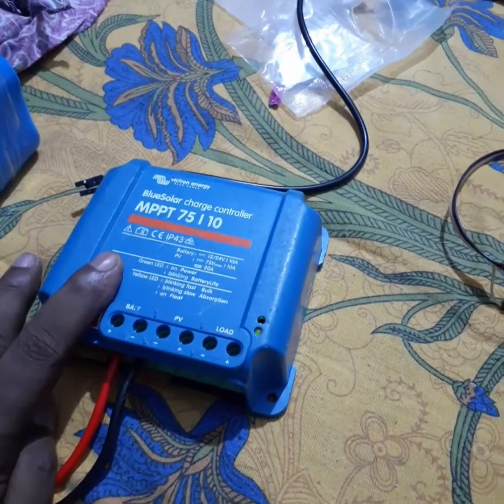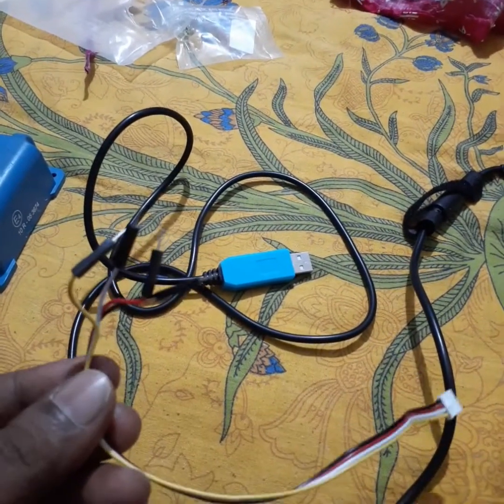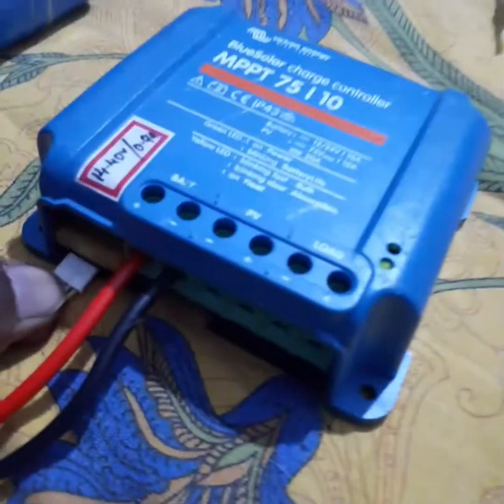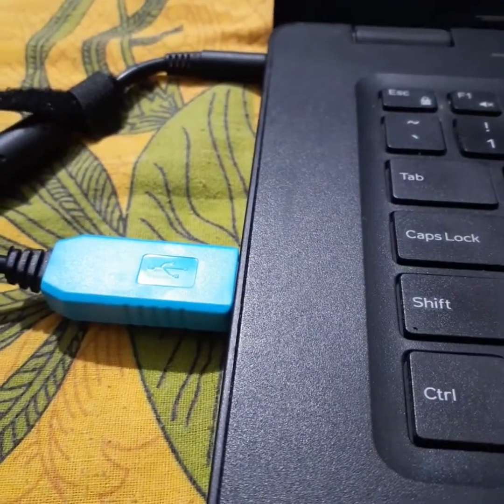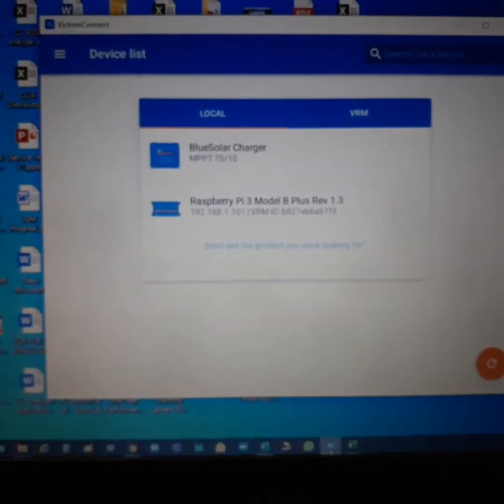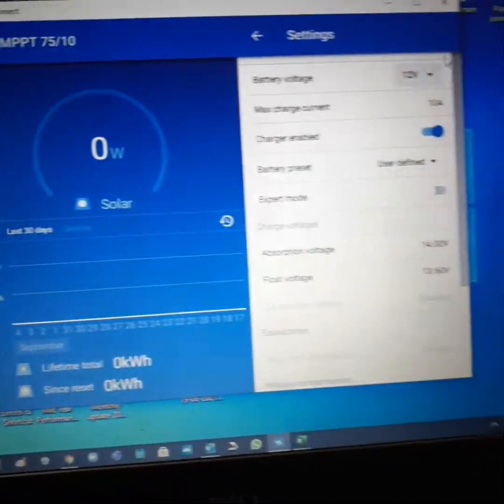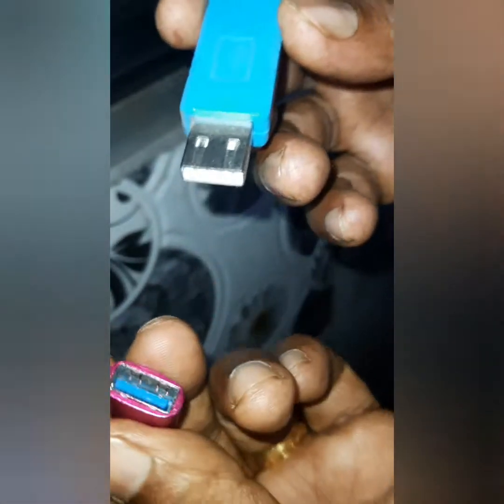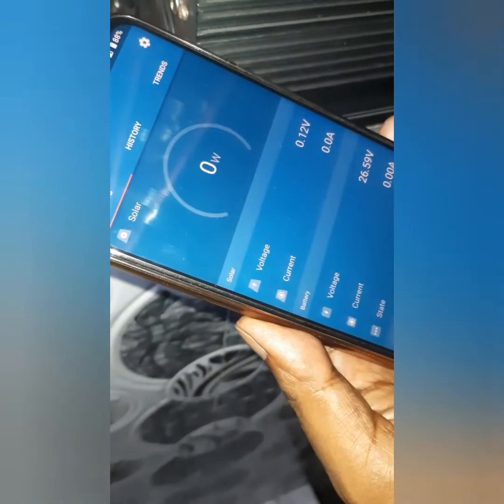CONNECT VICTRON CHARGE CONTROLER WITH USB CONVERTER CABLE#solar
CONNECT VICTRON CHARGE CONTROLER WITH USB CONVERTER CABLE

please all friends suport my youtube channel
I also make it  different types of video

‌Deployment of 48V Lifepo4 battery for our solar home
DIY 48V 160Ah Lifepo4 battery with Victron smart shunt
Renewable energy harvesting from sunlight  Installation of solar panel at home
how to install solar panels at home?
‌how to setup victron
dc solar system
solar charge controller wiring
victron will prowse
victron energy
will prowse
solar system project
dc solar system wiring
12 volt battery charger
best dc system for home
12 volt solar connection
ac dc fan light battery installation
12 volts solar system
12 volts dc setup